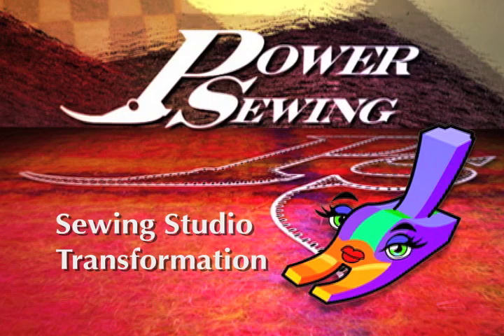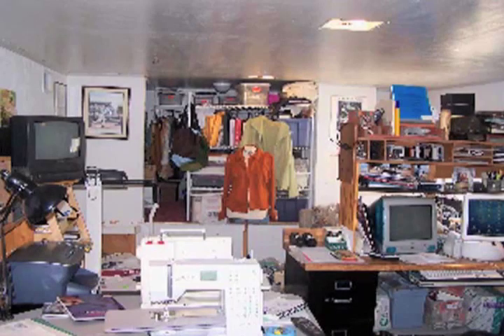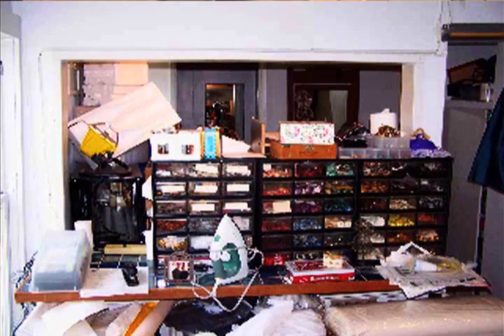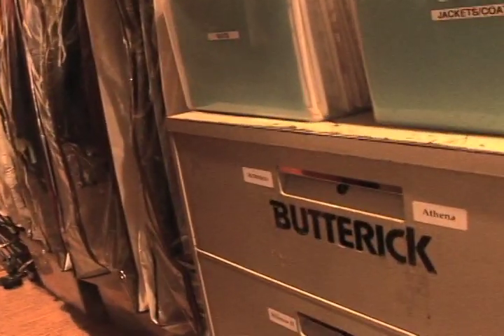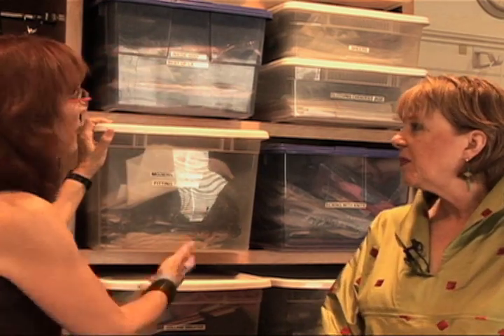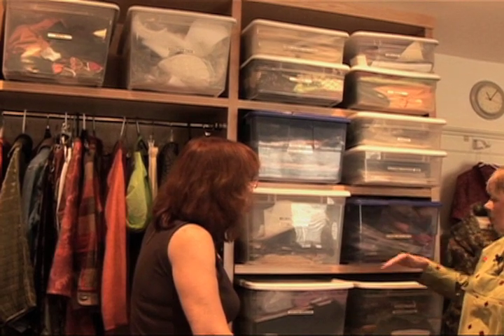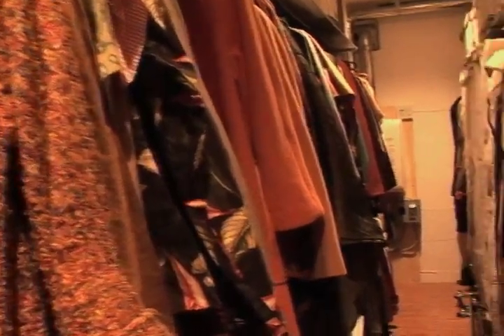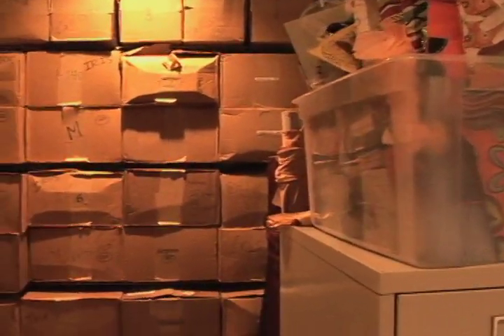Episode 45: Sewing Studio Transformation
How would you like to see an inspired sewing workspace? This show was taped about 6 months before the death of talented seamstress and instructor, Fred Bloebaum. See photos of Fred’s once-cluttered sewing room transformed into a light and organized workspace.